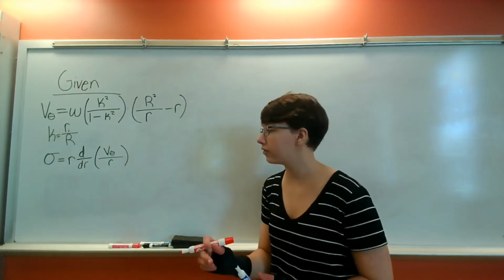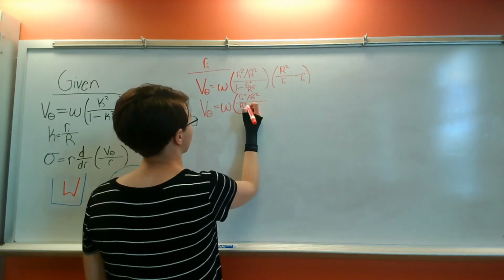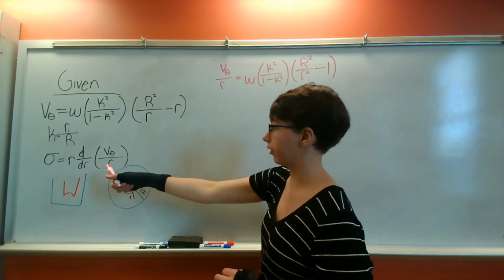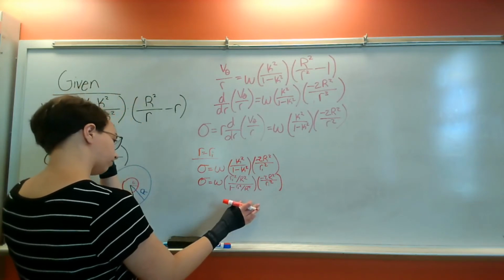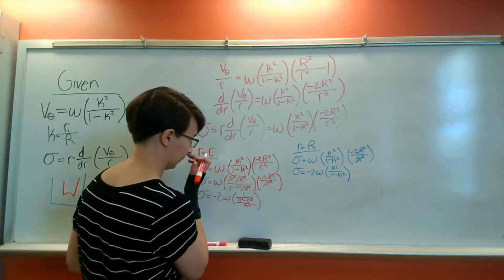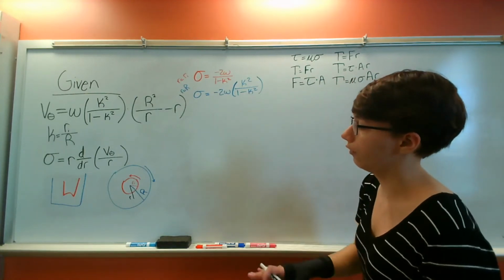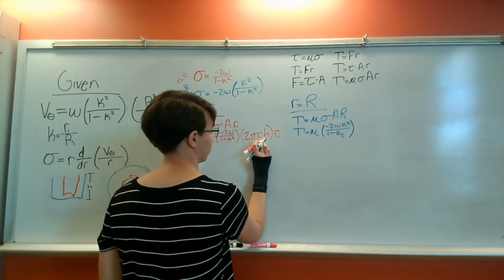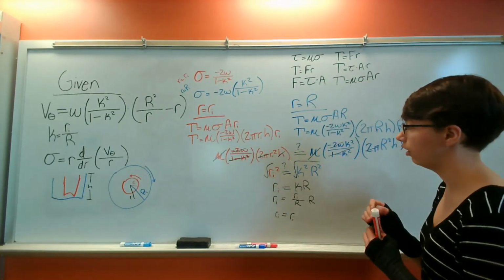Homework 1.1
Given the velocity profile in the angular direction in the gap between concentric cylinders where k is the ratio of inner to outer radii. Show that the torque on the inner and outer cylindrical surfaces are equal.